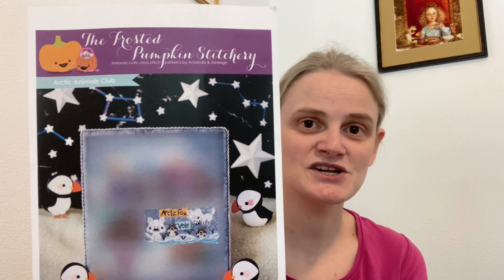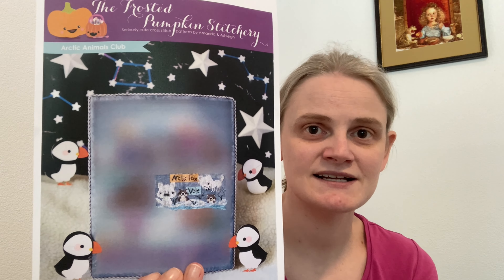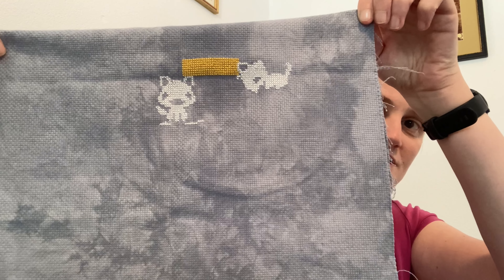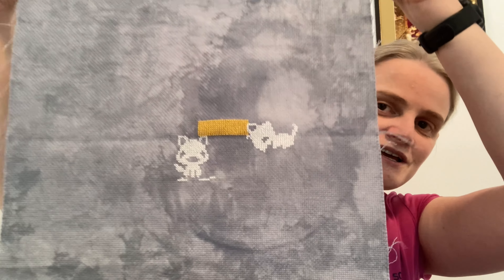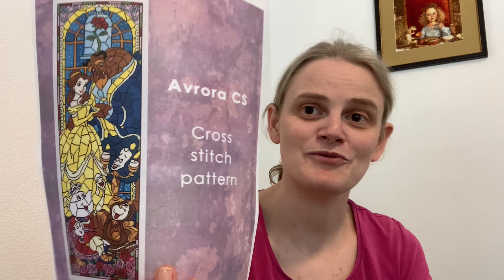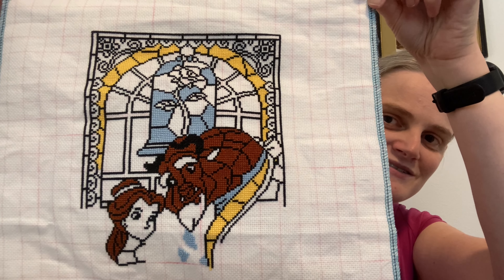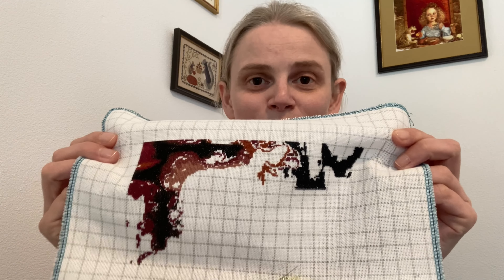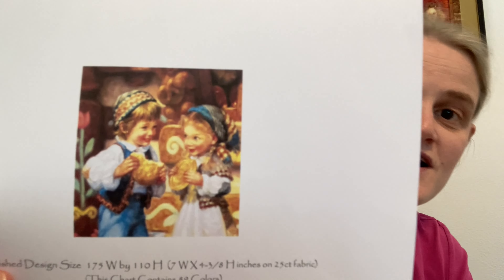Flosstube #12 Back already!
Projects shown:
- Beauty and the Beast; chart from Etsy stitched on 18ct Aida
- Lam; custom chart from Heaven and Earth Designs stitched on 18ct Aida
- Tea Rex; Silver Creek Samplers stitched on 18ct Aida Vintage Mocha
- The Frosted Pumpkin Stitchery SAL Arctic Animals stitched on 14ct Aida Nocturne by PtP
- QS Literate Dragon; Artwork by Randal Spangler stitched on 18ct Aida
- QS Hansel and Gretel; artwork by Scott Gustafson charted by Heaven and Earth Designs 25ct
Evenweave
- The Frosted Pumpkin Stitchery Worlds Best Teacher
- Snow White; chart from Etsy stitched on 14ct Aida

WIPGO by @JessieMarieDoesStuff
Happy Stitching!